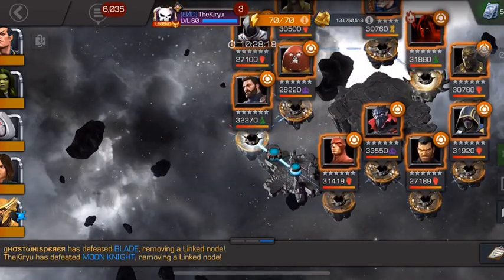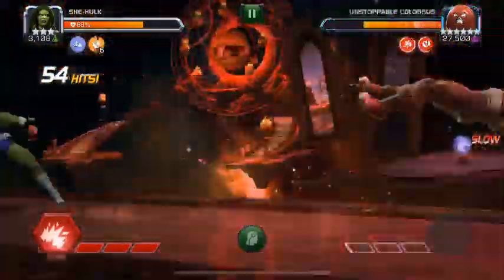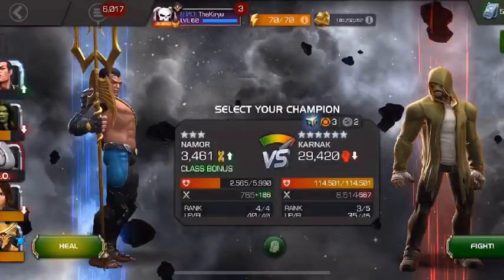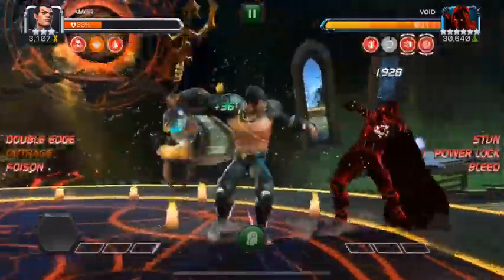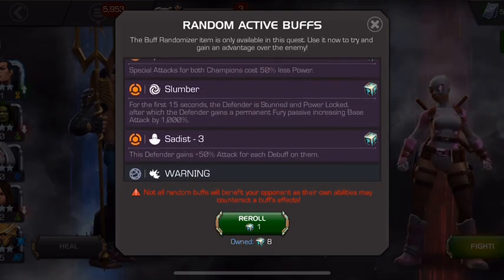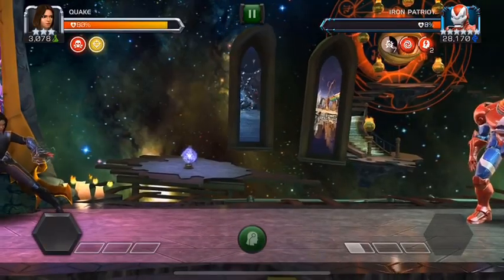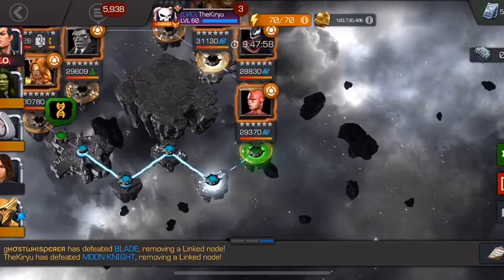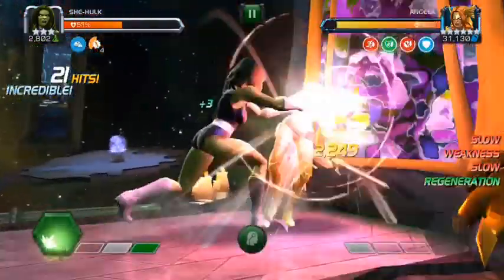3* Vs EPIC Sinister Labs! - No Revives No Potions - Because Why Not!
Hope you guys find this entertaining!